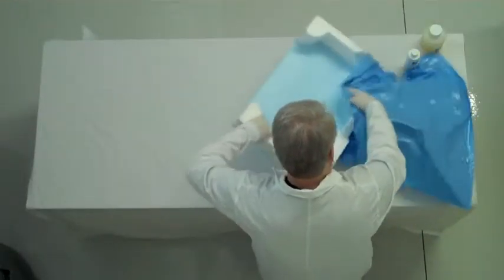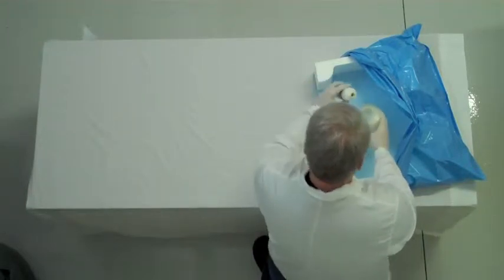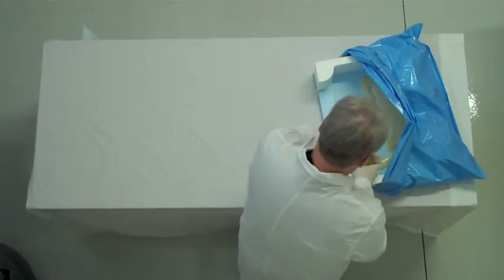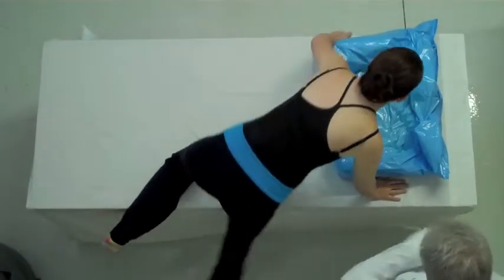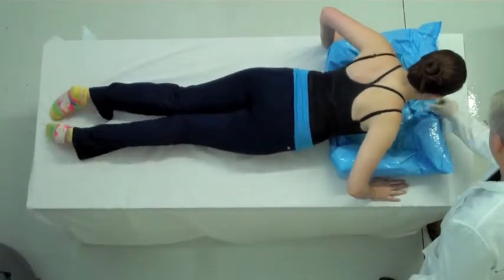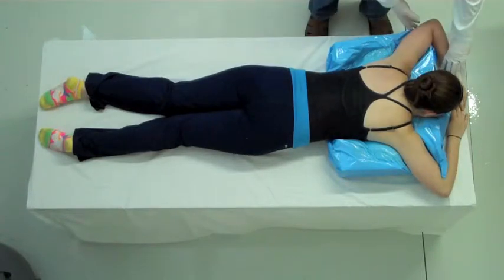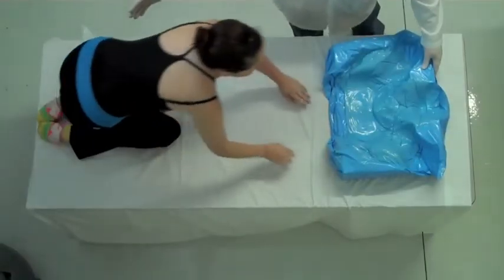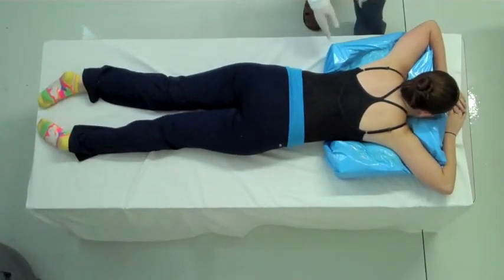Making the Adult Thorax Device, AT2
A step-by-step guide through the assembly of the device and fabrication on your radiation therapy patient.